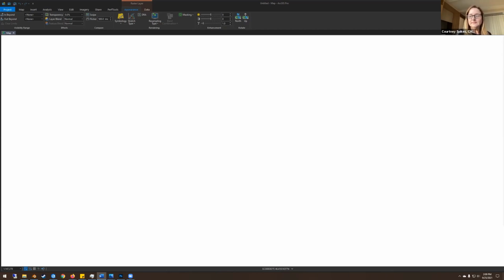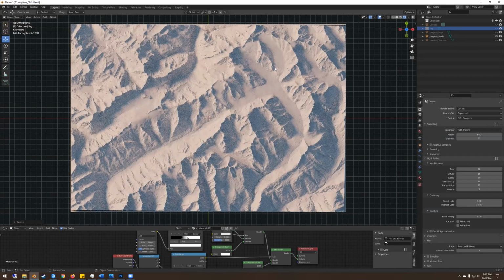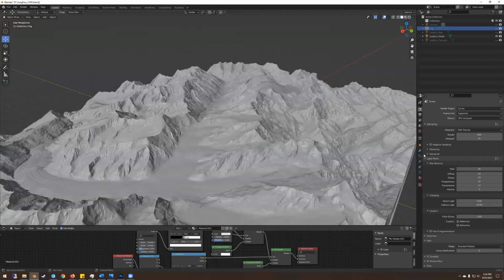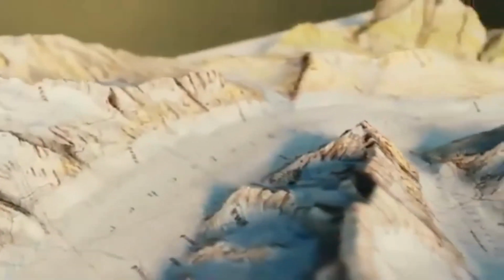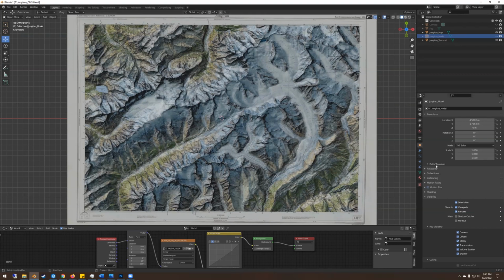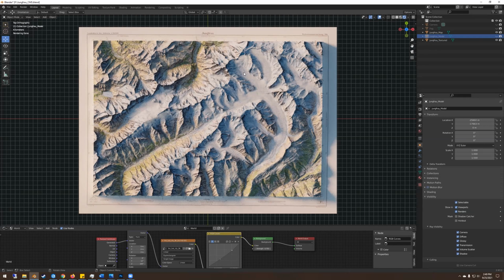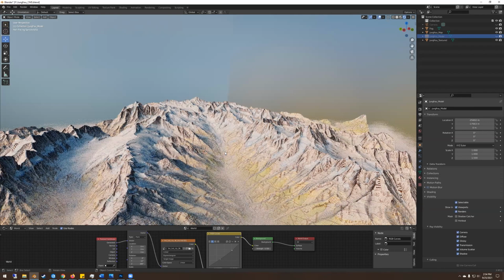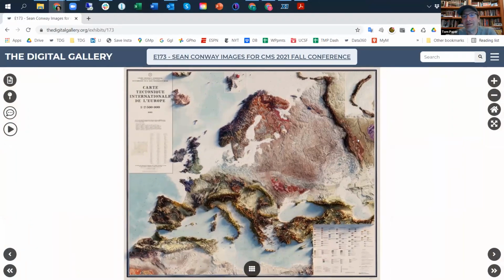4 of 4 - Sean Conway - CMS 2021 Fall Conference - 9/25/21